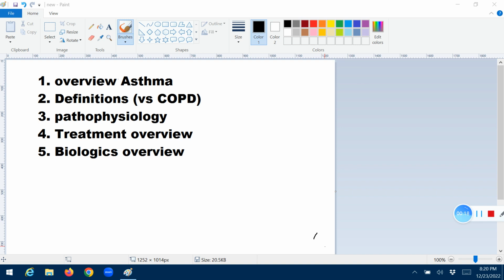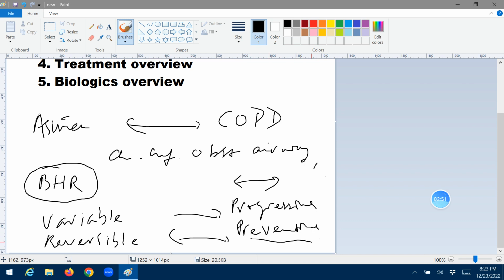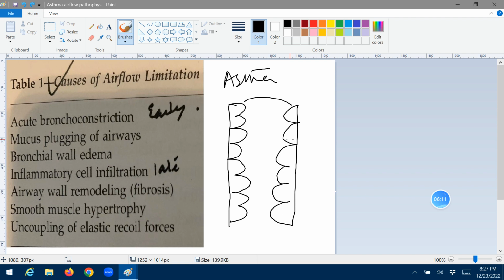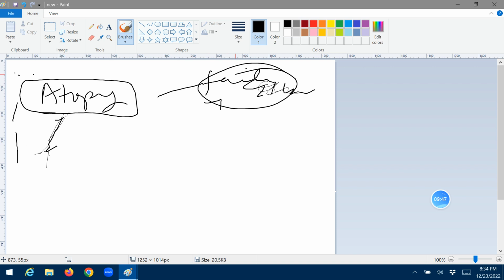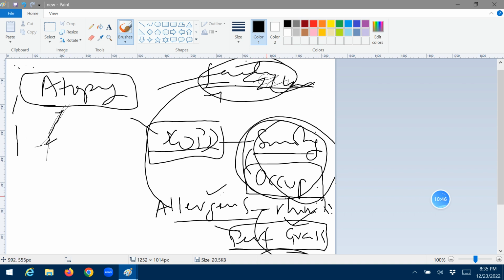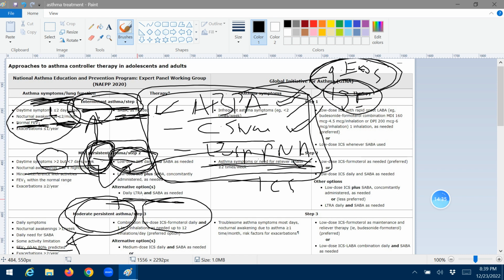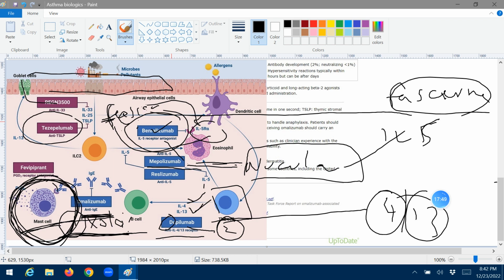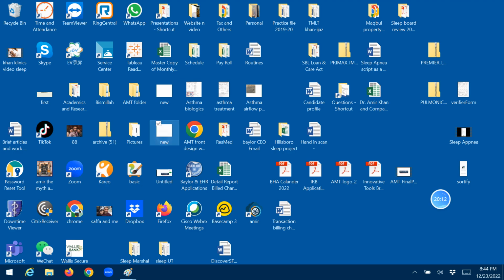Provider Training - Asthma 1 Dec 2022 - Khan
Provider Training videos to enhance on basic knowledge of medical staff.